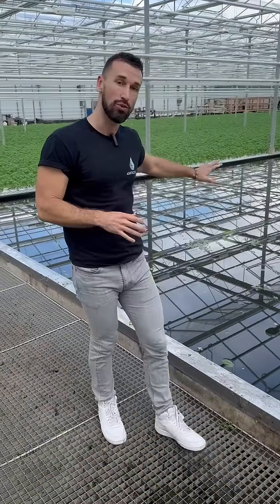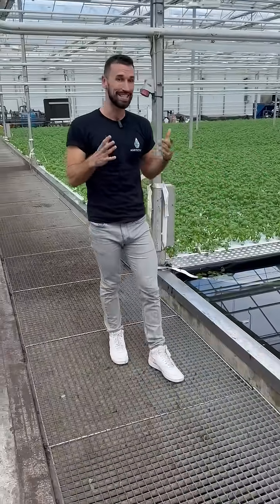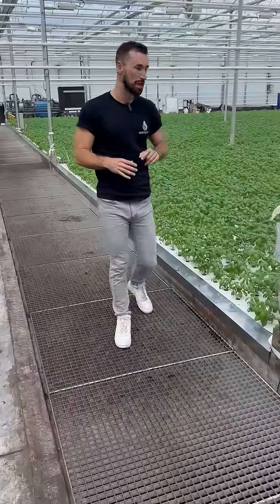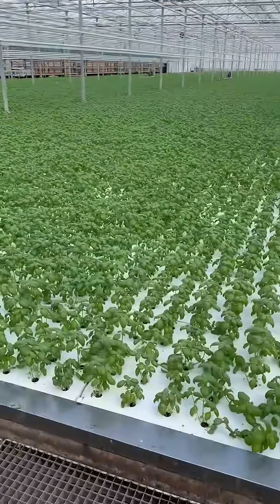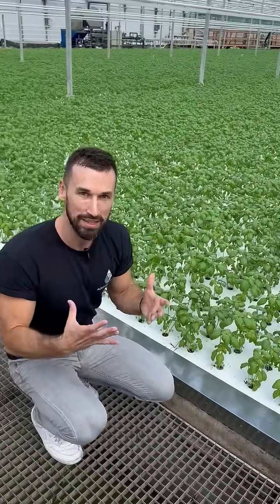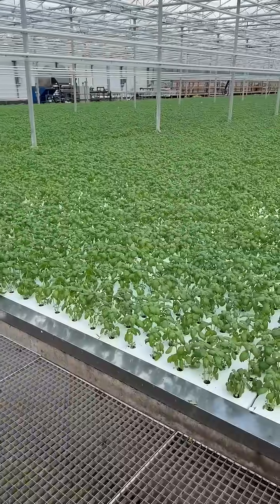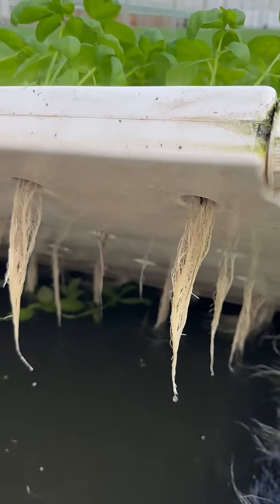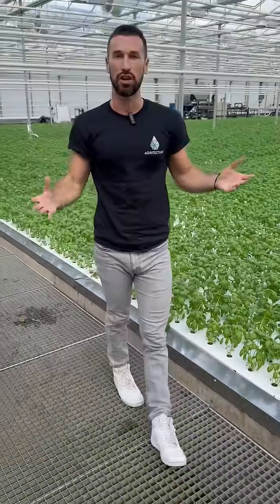How to Keep Roots Healthy in Hydroponics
Consistent and efficient oxygenation is crucial for healthy roots, especially in hydroponics. There are several ways to oxygenate the water, but none is as efficient as Moleaer nanobubble technology. This has been proven in several commercial case studies, and many other independent research institutions. In addition to efficient oxygenation, Moleaer nanobubbles are able to remove biofilm from the system, helping to keep a clean system without the use of chemicals.